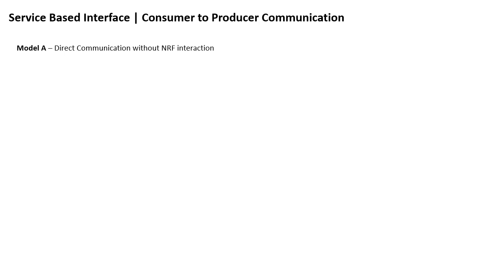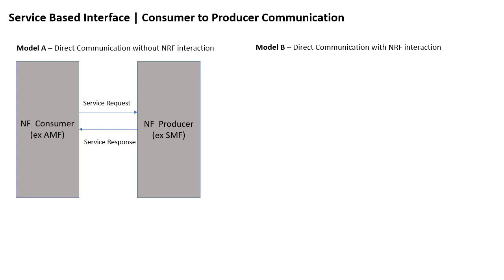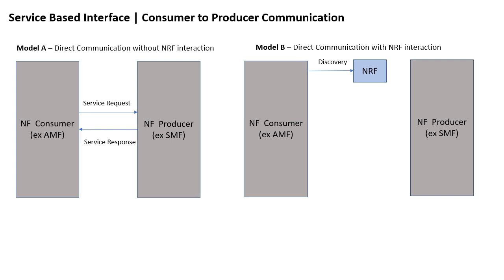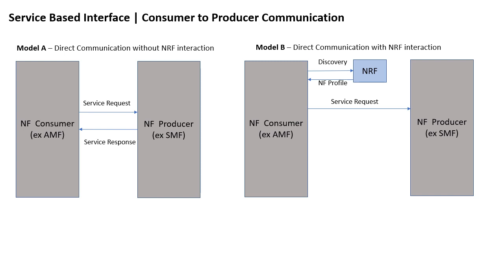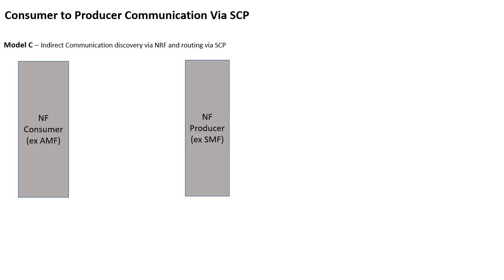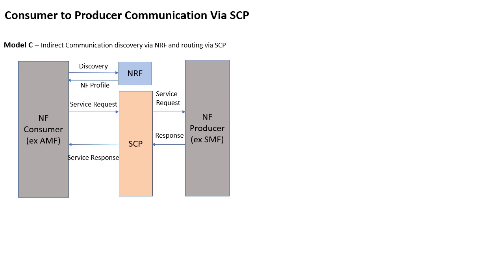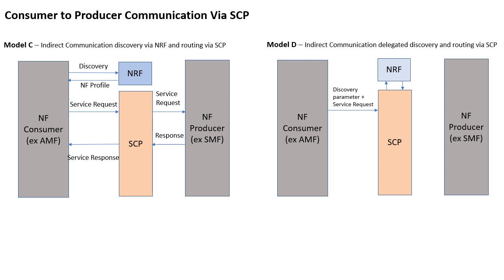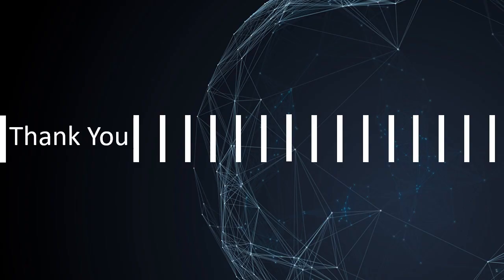5G Network Function communication (5G)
This video will explain the different ways 5G NF Consumer can communicate with 5G NF Producer